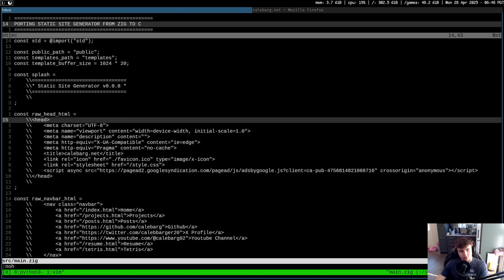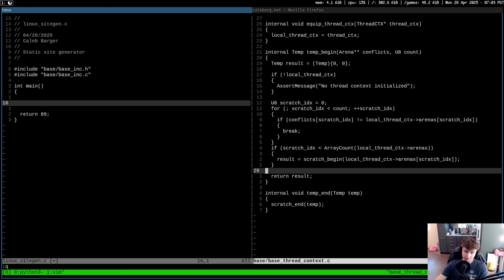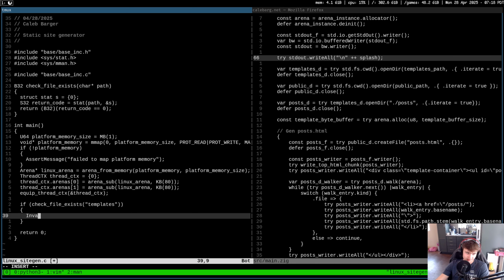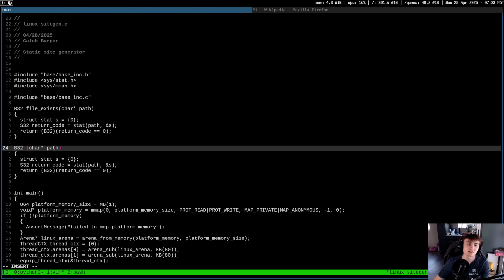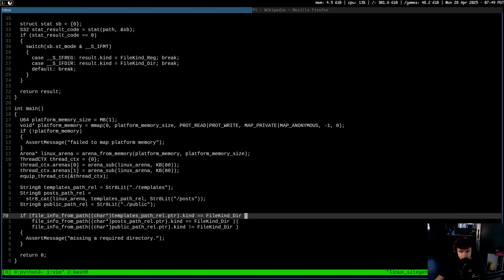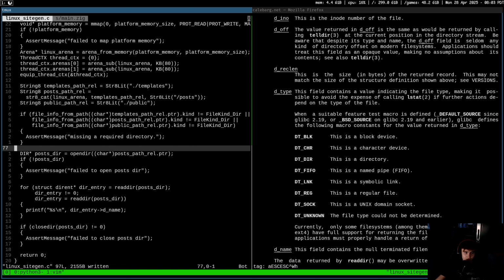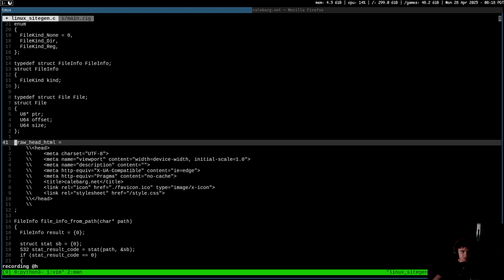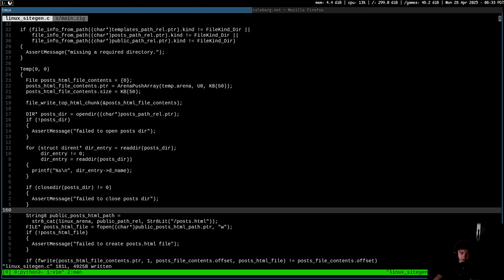Port static site generator from Zig to C #1